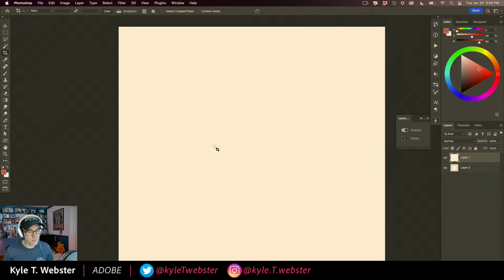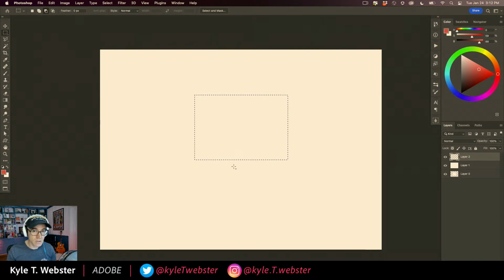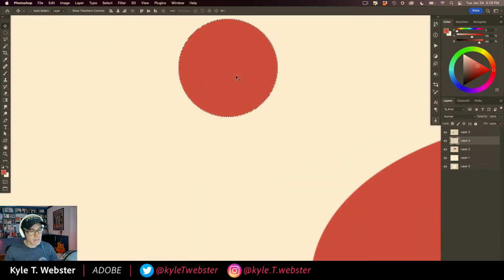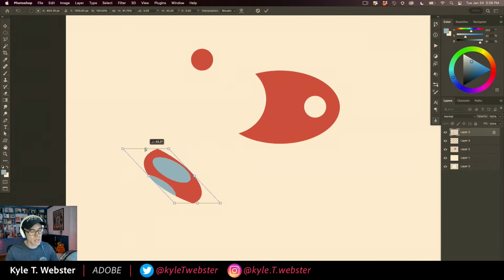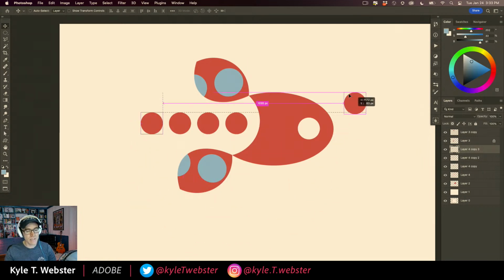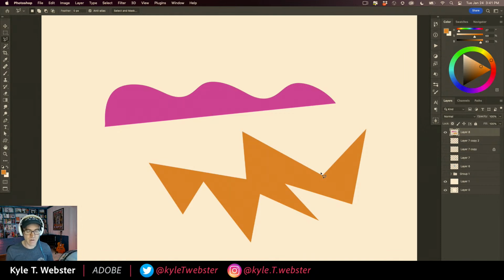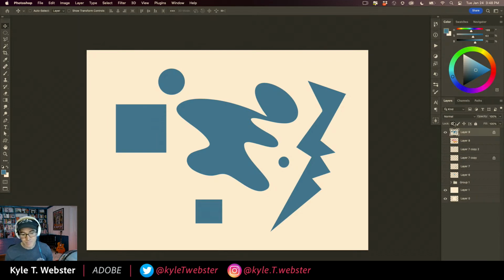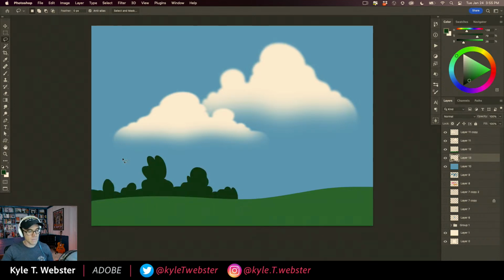Photoshop for Artists: Select, Move, and Transform with Kyle T. Webster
New to Photoshop? No problem! In the second episode of Adobe Evangelist Kyle T. Webster's new Photoshop series covers the very important tools and steps required for moving and transforming active selections.

00:00 Start
00:44 Introduction
04:00 Crop tool
08:20 Selections
13:50 Move tool
16:00 Non destructive workflow
21:32 Lock transparencies
26:14 Free transform
32:00 Duplicating a selection
37:20 Lasso tool
43:15 Eyedropper tool
45:45 Recap
47:25 Feather selections
52:20 Creating clouds
55:00 Creating a scene with shapes